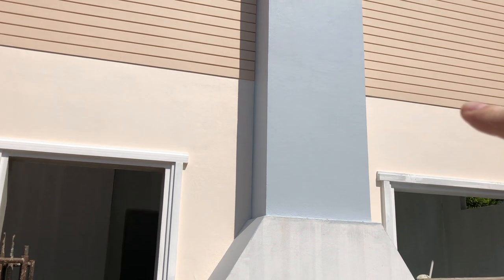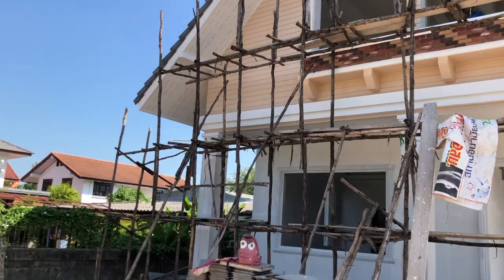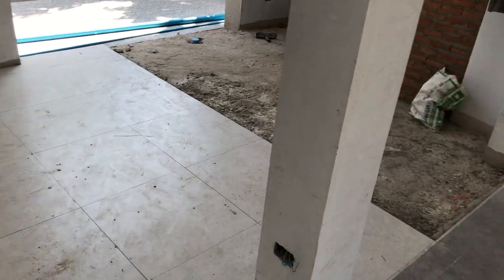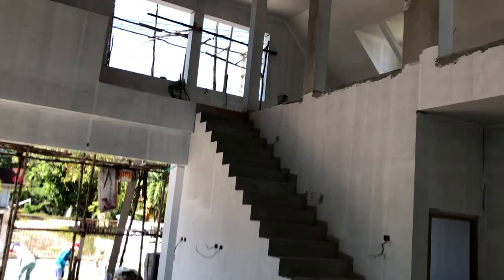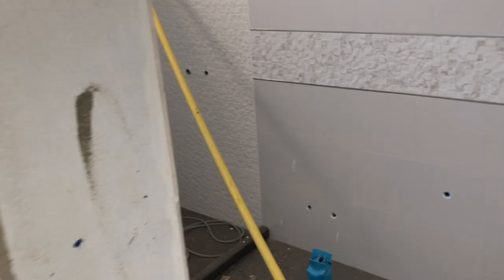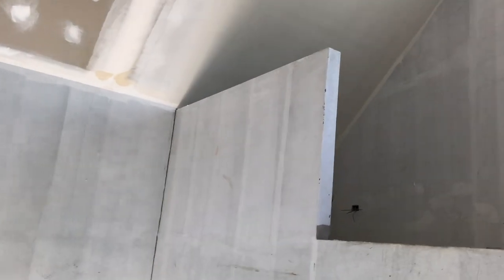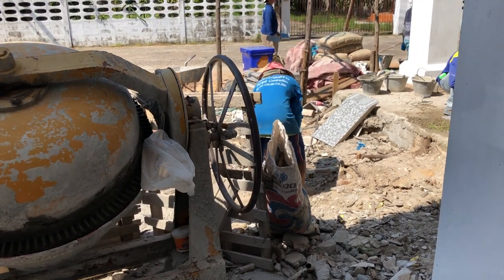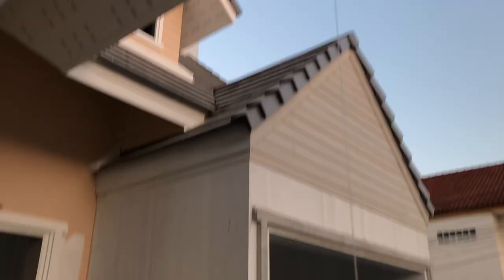v41 NEW HOME BUILD - GUESS WHAT HAPPENED !! BURIRAM THAILAND BANGKOK HOUSE PROJECT บ้าน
Guess what happened?  So here it is, what you’ve been waiting for. An entire one day walk-through after my return to BuriRam Thailand.